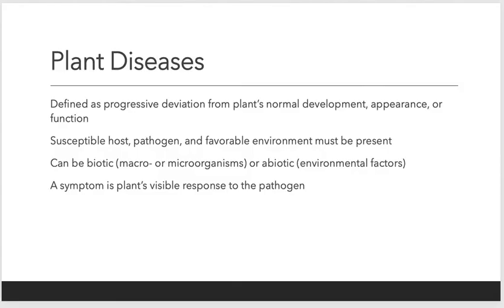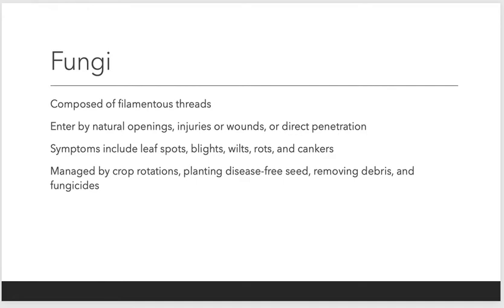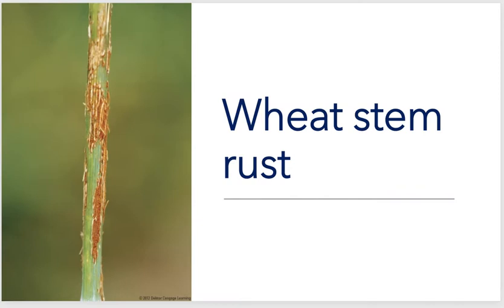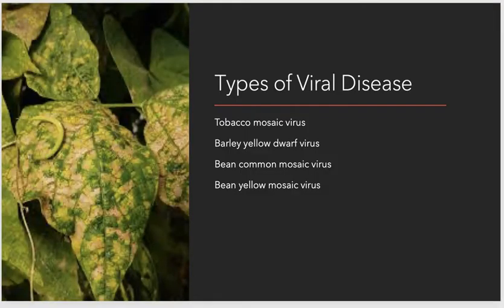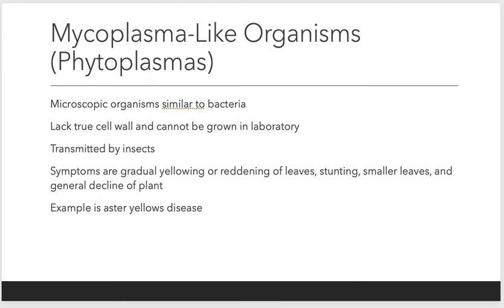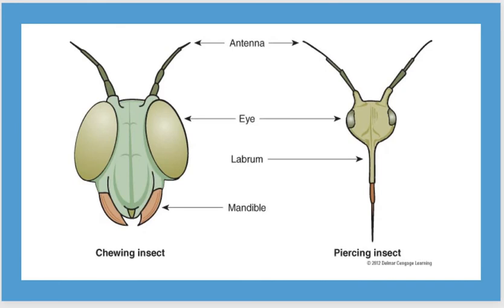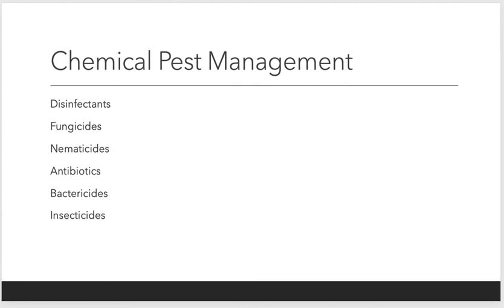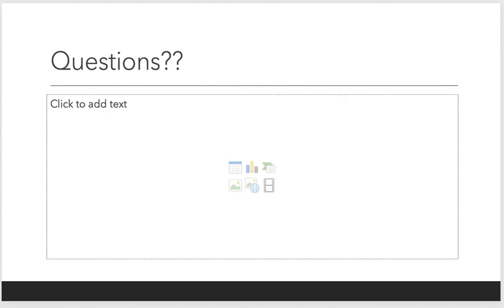AGRI 1407 - Plant disease & insects